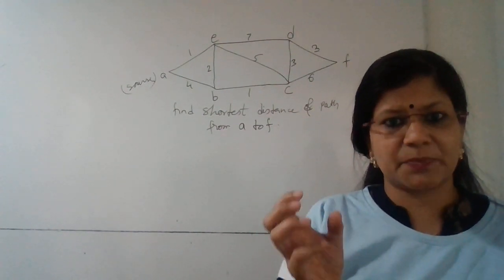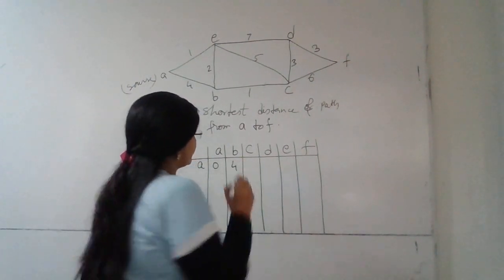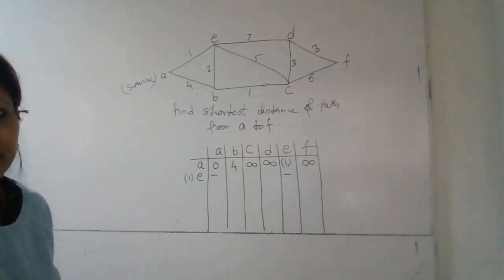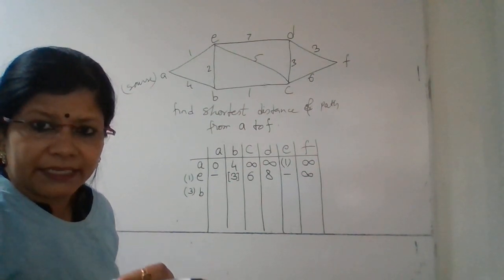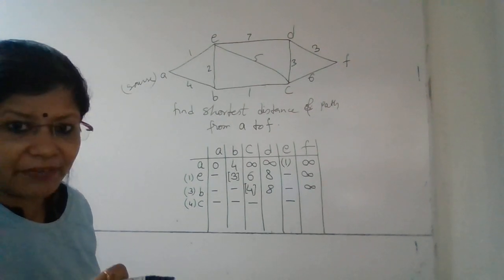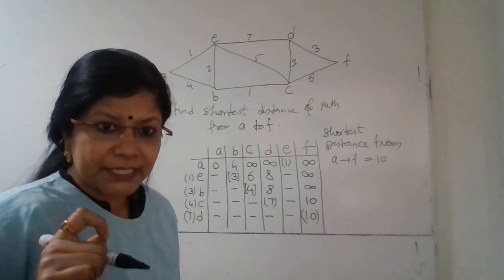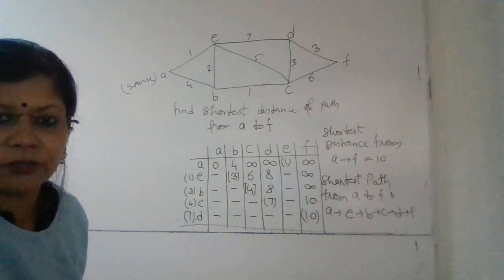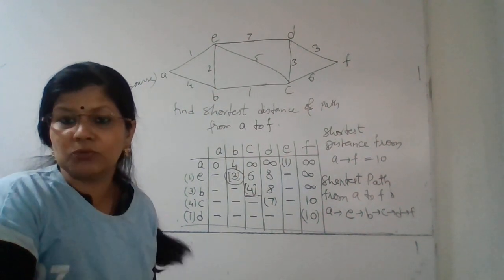shortest path by Dr Darsha